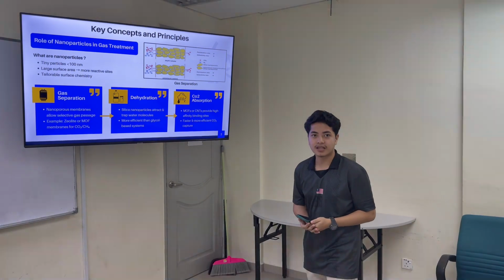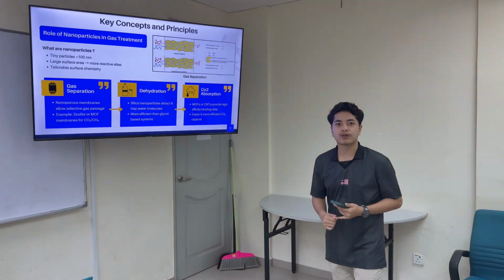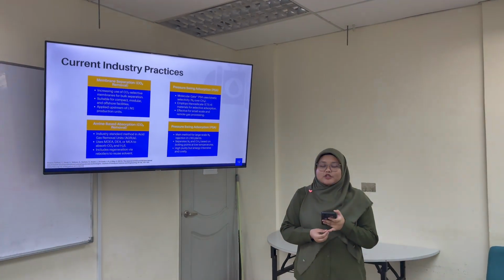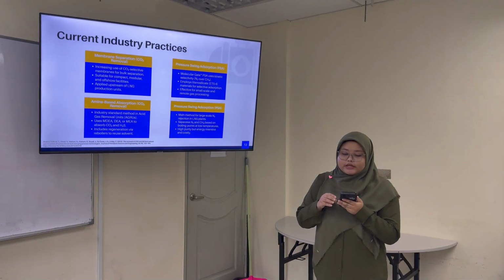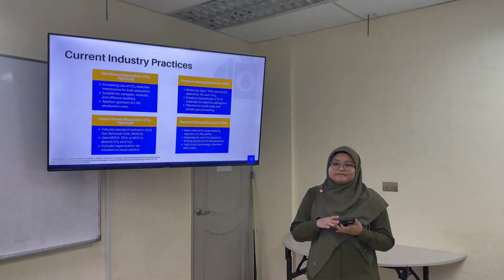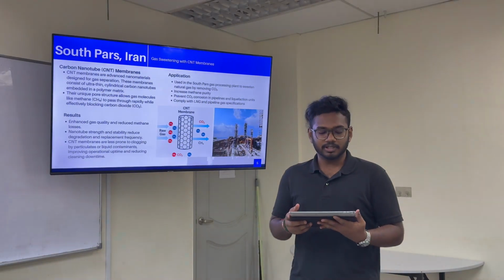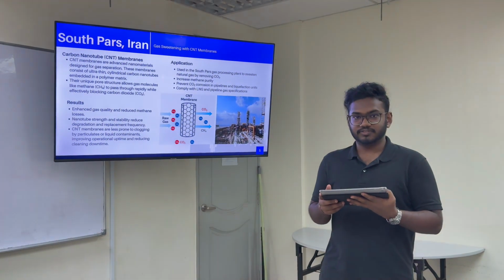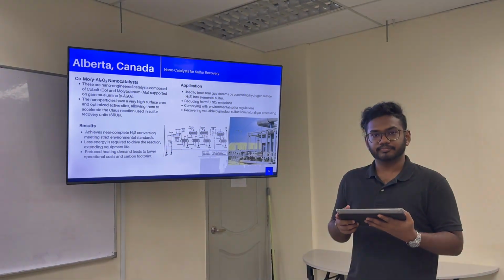Group A Gas Engineering Project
This is a Gas Engineering Group Project for Group A